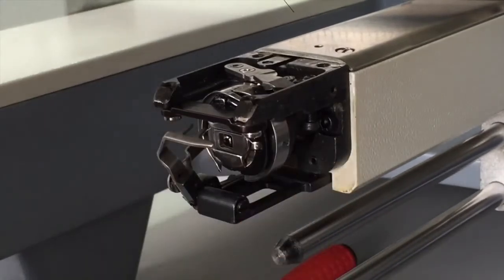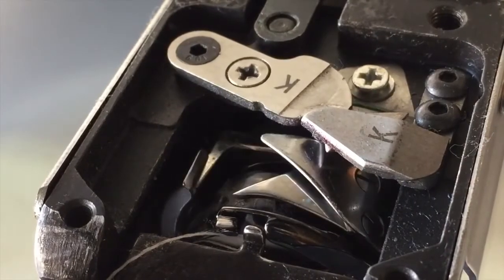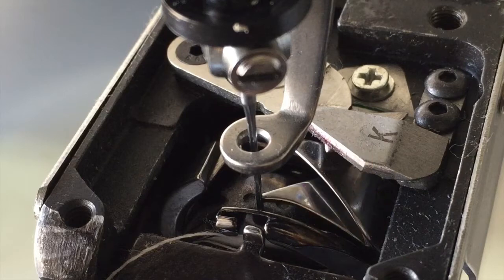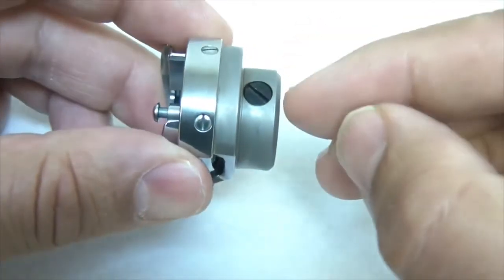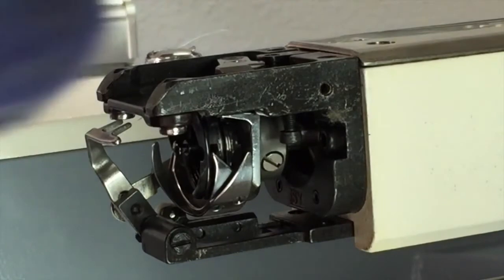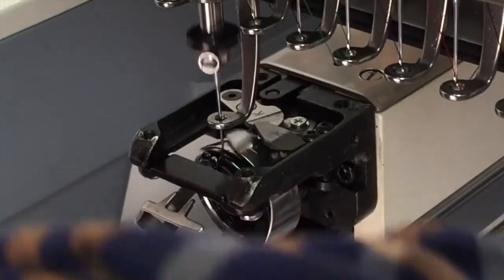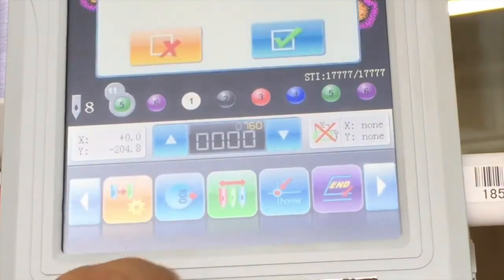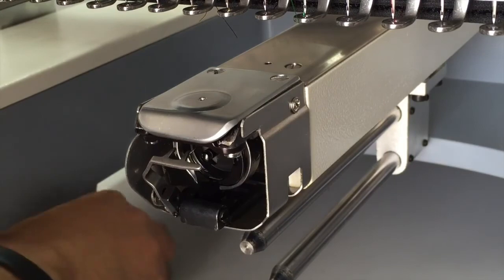How to readjust timing to the rotary hook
In this video will show how readjust rotary hook timing.